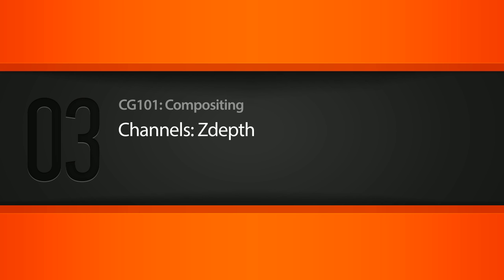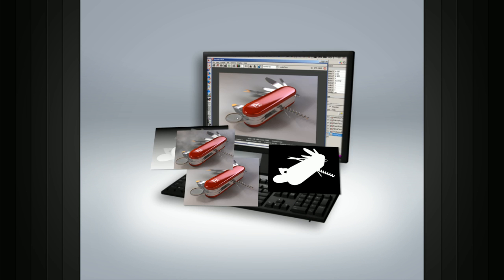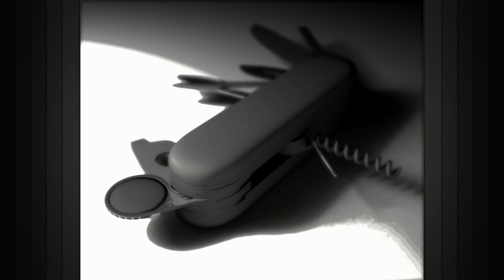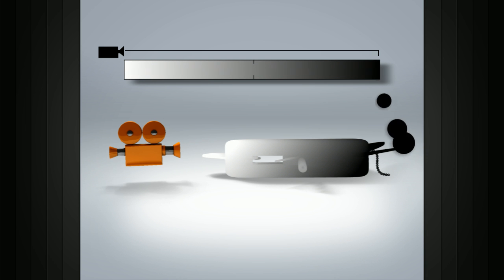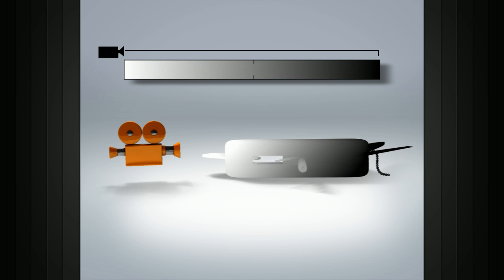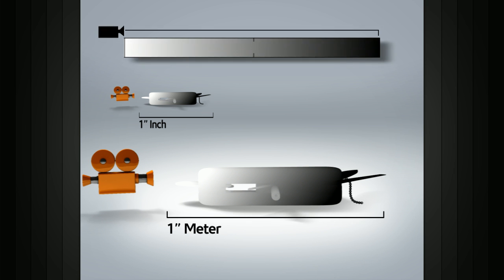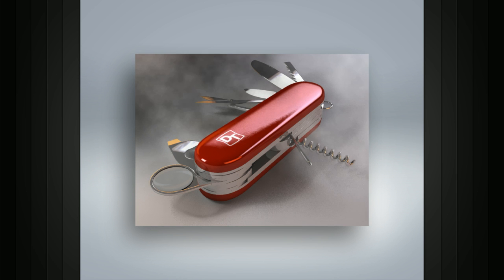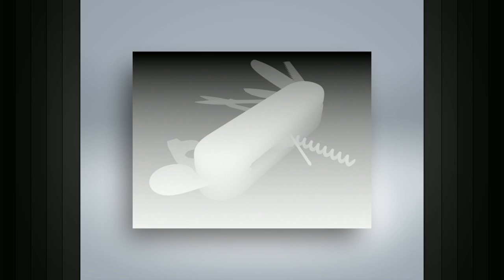CG101: What is Zdepth and How to use Zdepth in compositing.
Creating the illusion of depth is an important aspect of 3d work. In this lesson we will learn about zdepth and how it can be used to create depth-based effects.